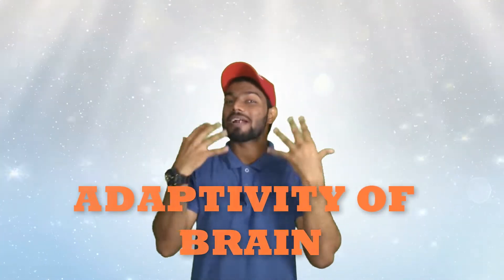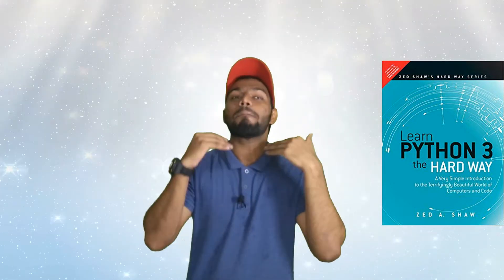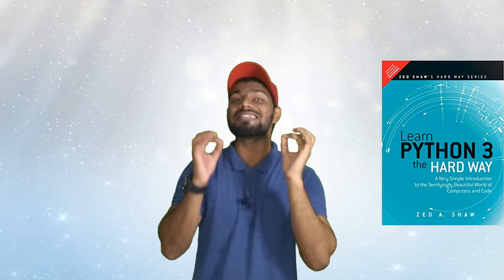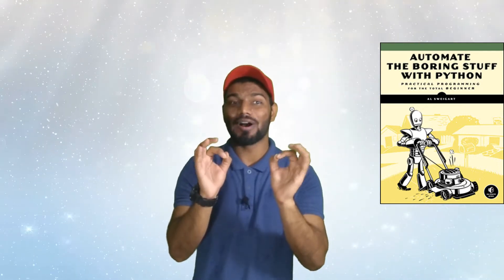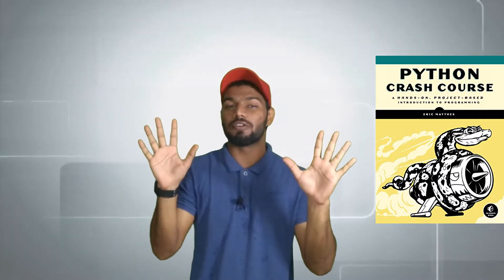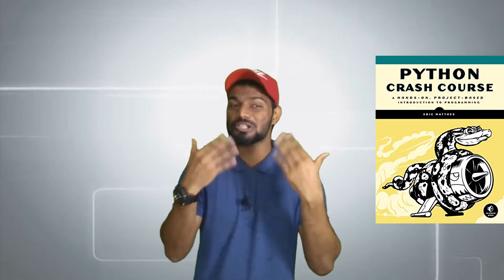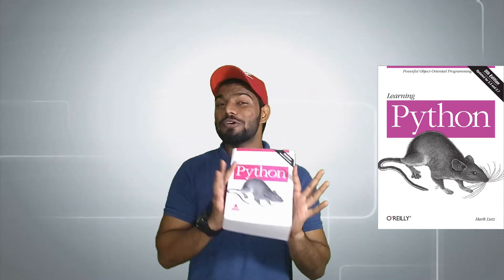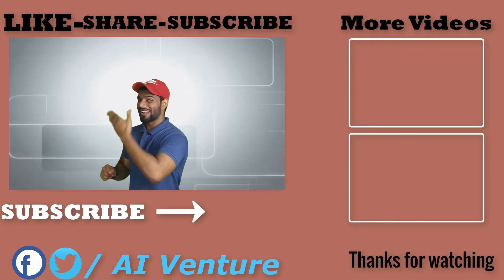4 Best books to learn python 3 for Absolute Beginners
Your brain is a multi-billion neural network. To activate most of the neurons you need to work out for your Brain & Reading is the most efficient way to make your Brain most active..
Becz Practice of reading  Books creates cognitive interaction with Brain that :
Enrich a person vocabulary
Invokes Creative thinking
Improves concentration
& Gives you vision

Here my list of top 4 python programming books for absolute beginners.
(1) Learn Python3 The hard way - By Zed Shaw

(2)Automate the Boring stuff with python- By Albert Sweigart

(3) Python Crash Course- By Eric Matthes

(4) Learning Python -By Mark Lutz

Links of all 4 books, If you like to buy.

Outline (clickable version): Let's get started:
0:00 Introduction
0:40 Learn Python3 The Hard Way
1:50 Automate the Boring stuff with Python
2:50 Python crash course
3:40 Learning Python